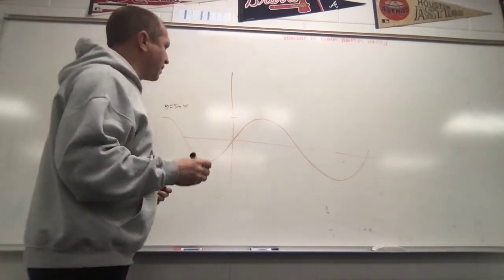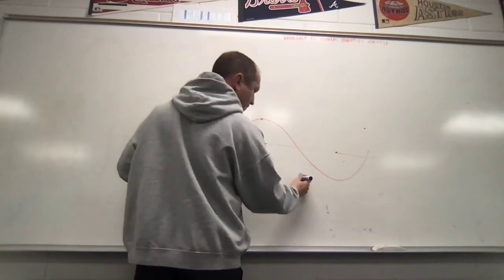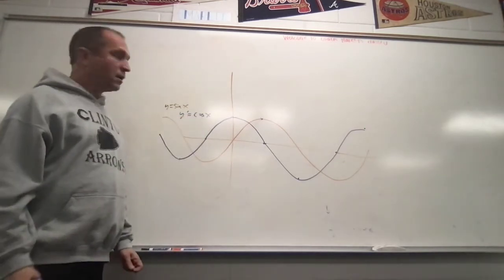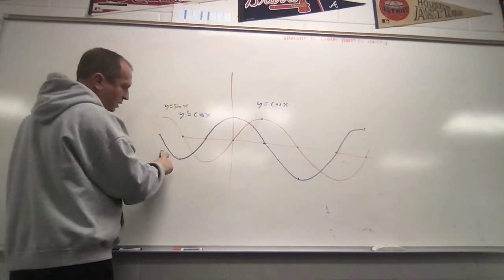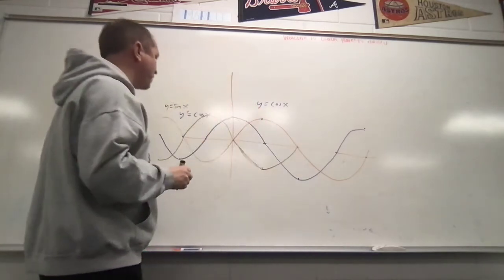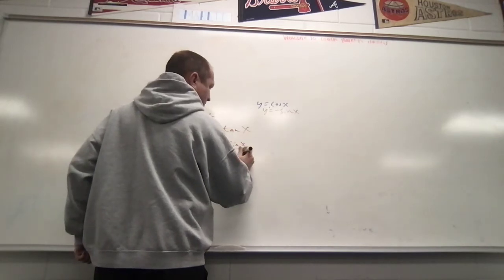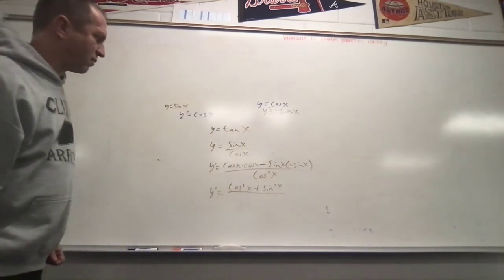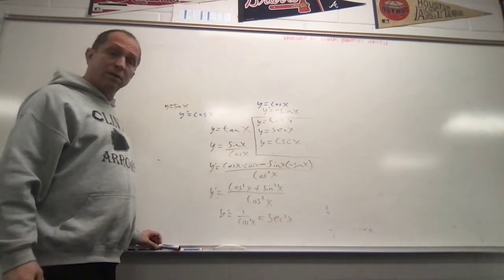DC Cal derivatives of trig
Answers to the 3 trig derivative problems will be posted Monday evening.